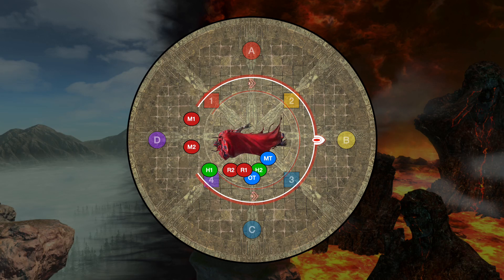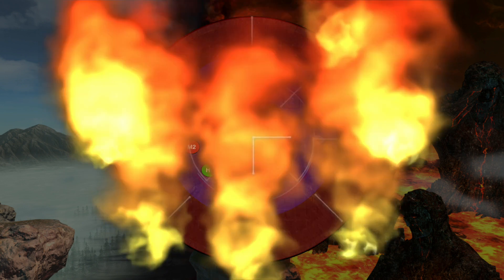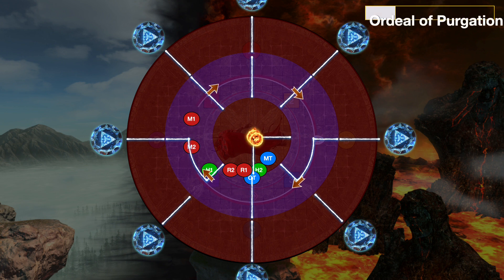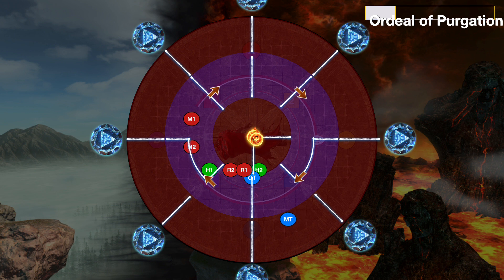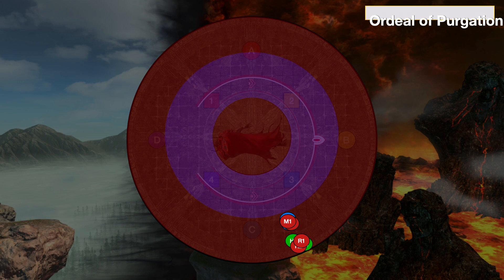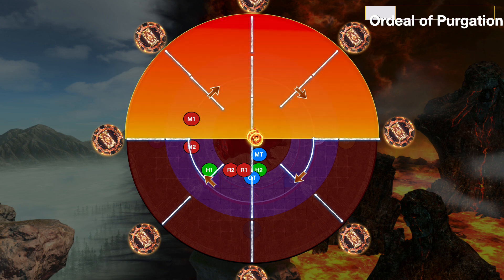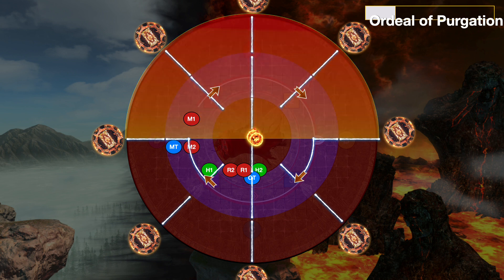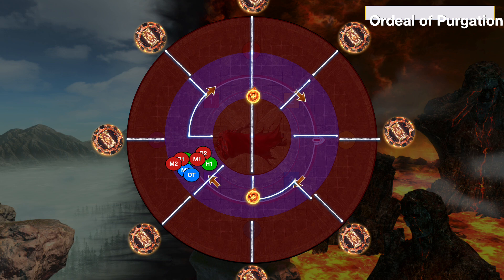Easy Ordeals of Purgation 3 & 4 (Mount Ordeals Extreme)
Huge thanks to Phiefer3 (Hope I pronounced that correctly!) for explaining this way to make Ordeals 3 & 4 simpler. I found these an absolute pain to solve the standard way until I was told about these shortcuts, so I hope the visualisation of it helps make it a bit easier for you too!